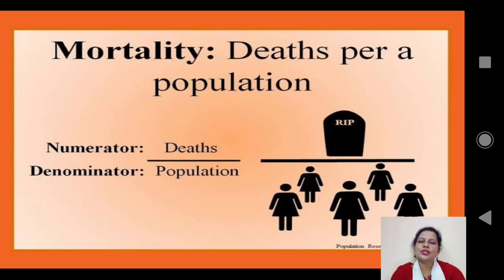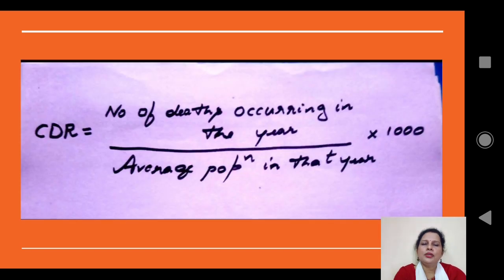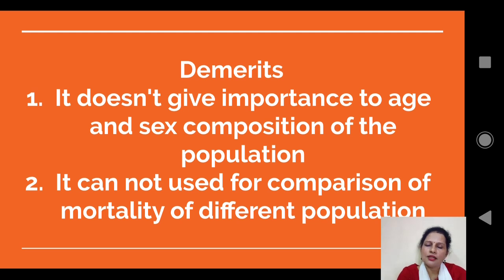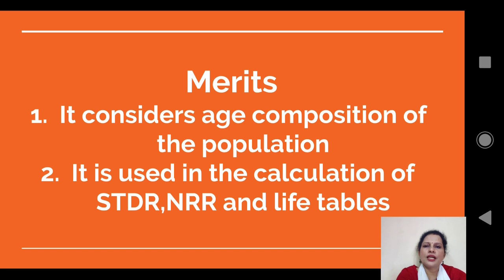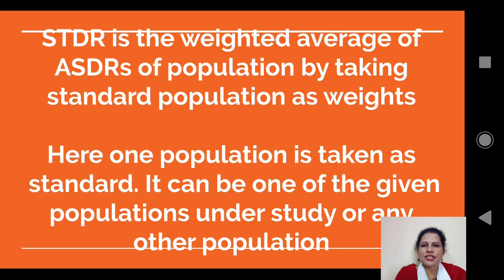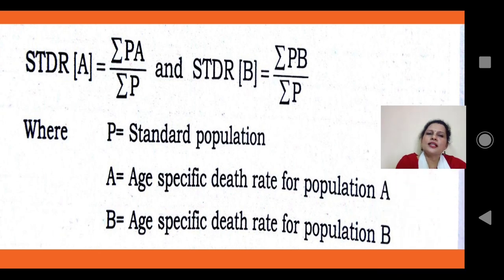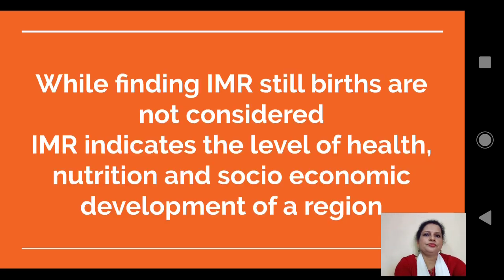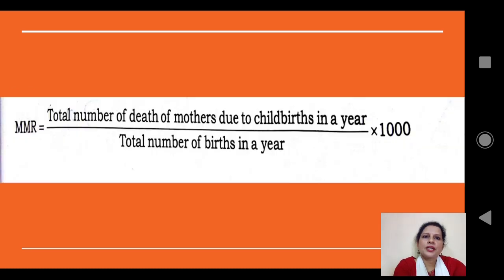Vital statistics# CDR#ASDR#STDR#IMR#NMR# MMR#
Second PUC statistics